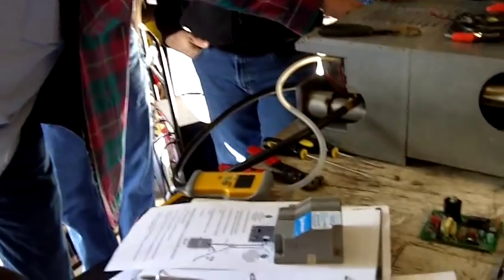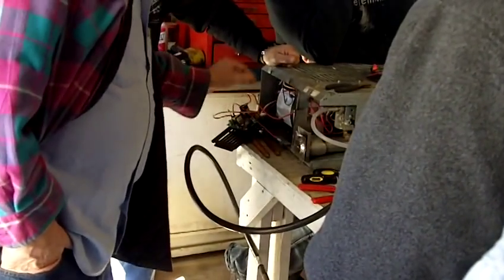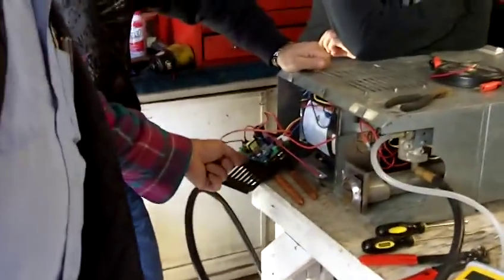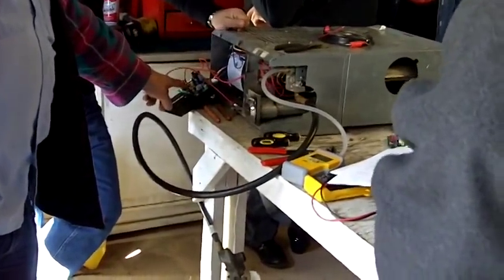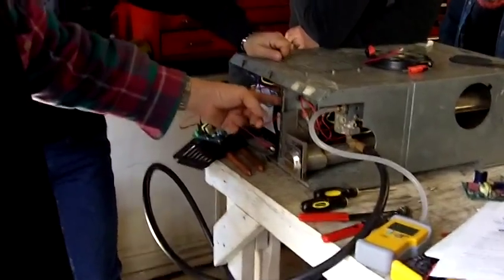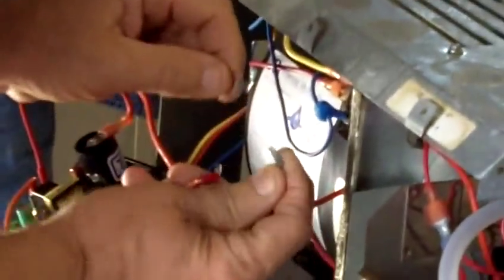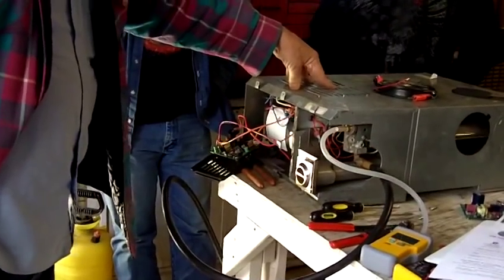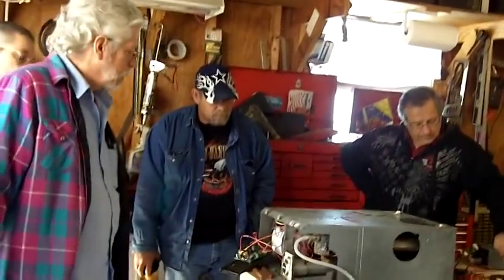Furnace lecture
Retrofitting an RV furnace with Dinosaur circuit board